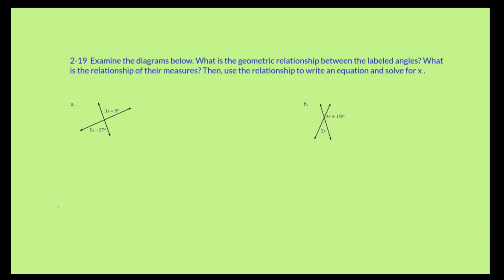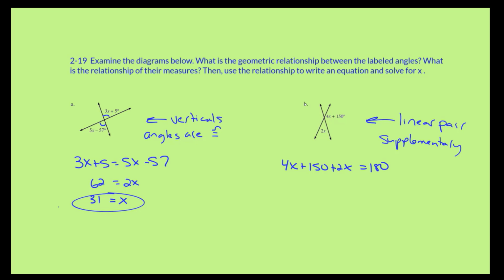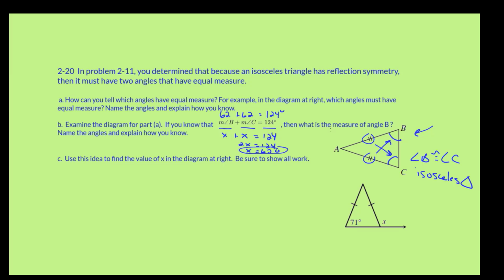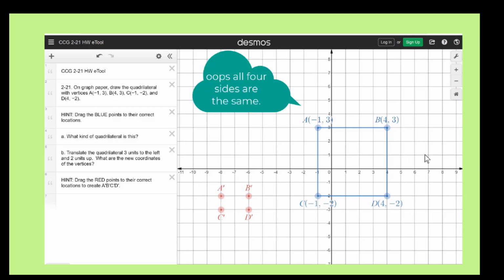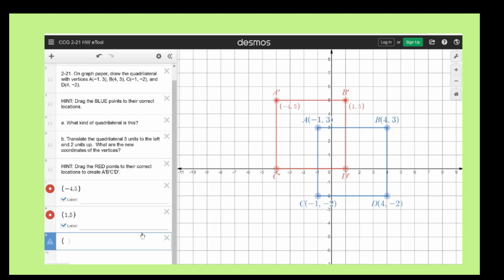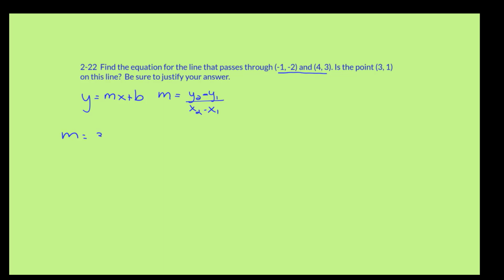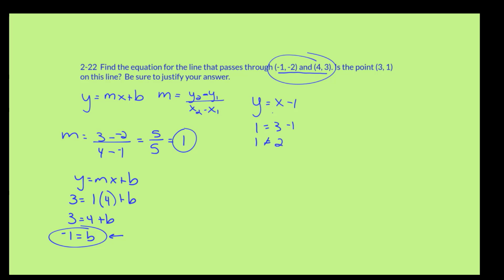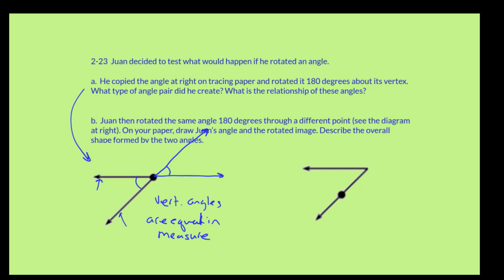CPM Geometry Lesson 2.1.2 Review and Preview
This video walks through the solutions for Lesson 2.1.2's Review and Preview.